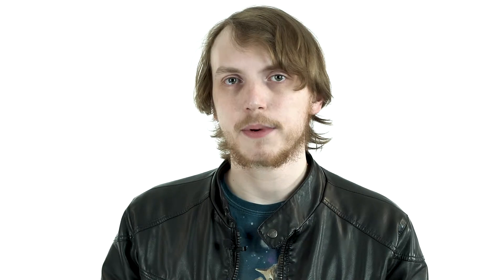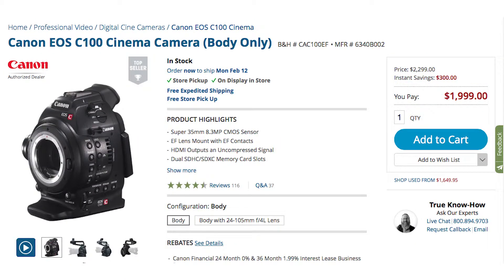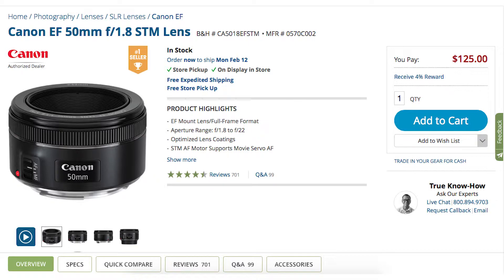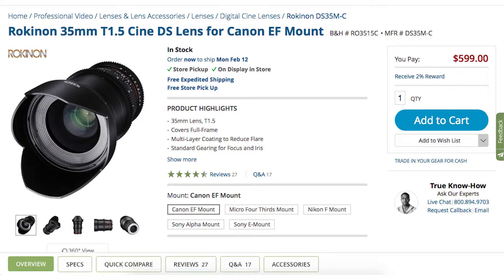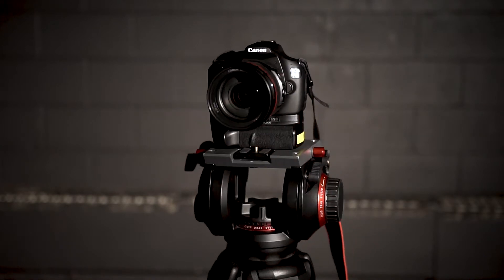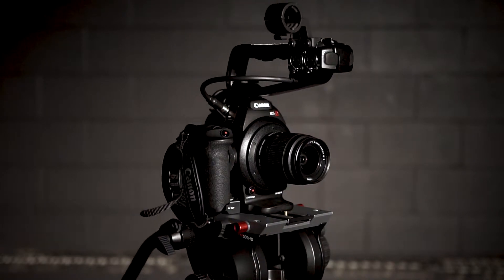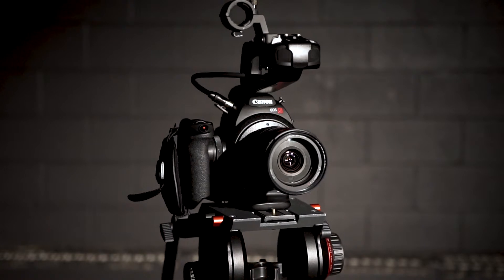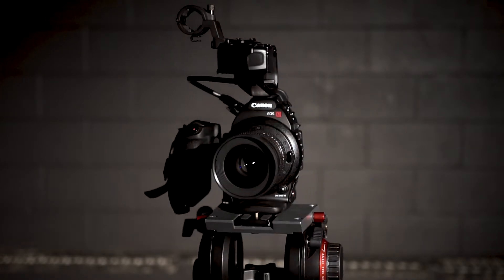What Came First: The Camera or The Lens?! | Broke Film School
*Originally Released: February 10, 2018 on MYCRAZYPRODUCTIONS*
Welcome to the Pilot Episode of Broke Film School! This is the new series from MYCRAZYPRODUCTIONS that shows you how to make films on a college student's budget. On this episode our host, Matt Thompson, conducts an experiment in order to see what is more important when trying to get the best image possible -- the camera or the lens?

Also Remember to Connect with Everyone Involved!
MYCRAZYPRODUCTIONS - MYCRAZYPRODUCTIONS.com